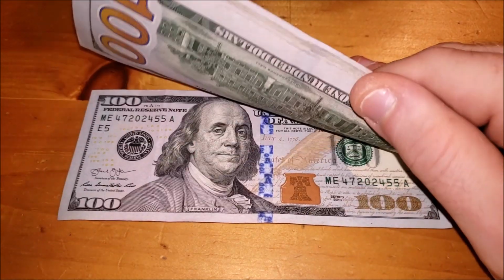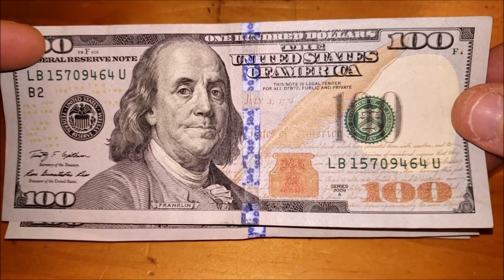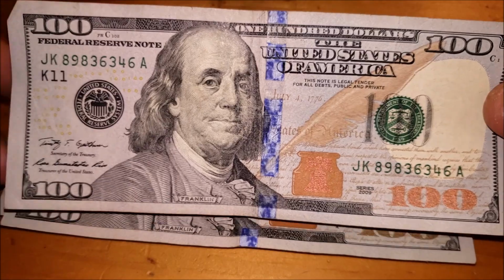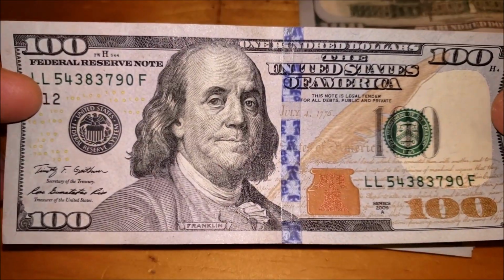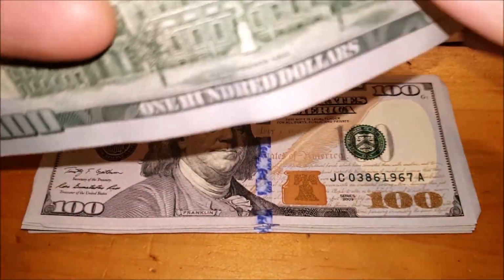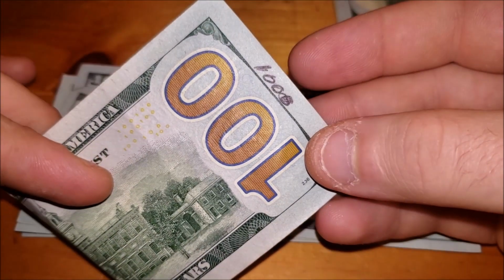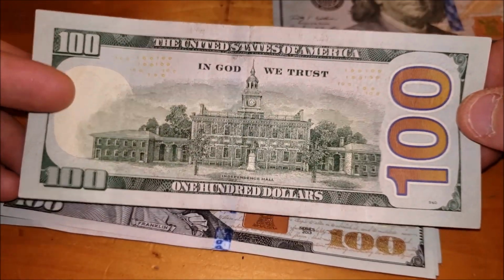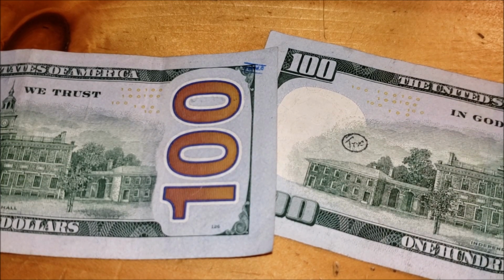WEIRD STAMPED $100 BILLS FOUND Searching for Rare Banknotes and Serial Numbers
I came across some funky and weird stamps that say "TRUE" and an unreadable stamp on these $100 bills!

AND...